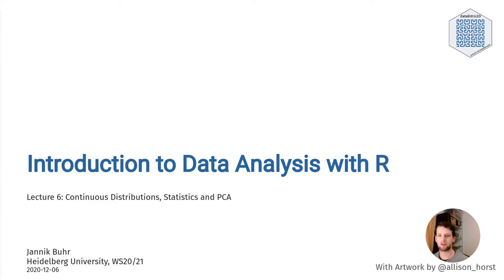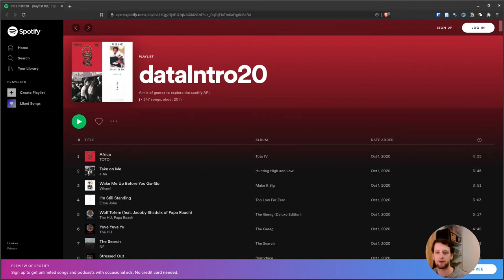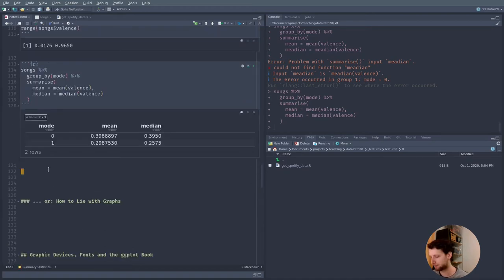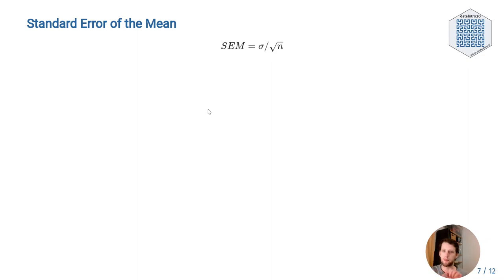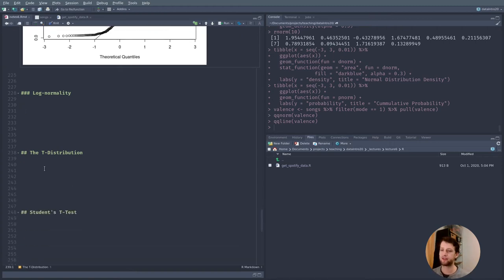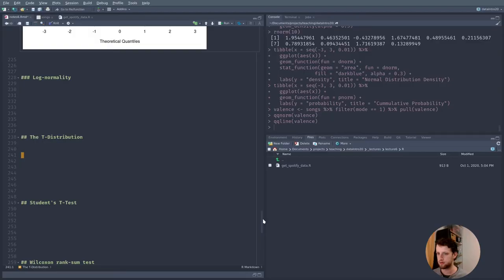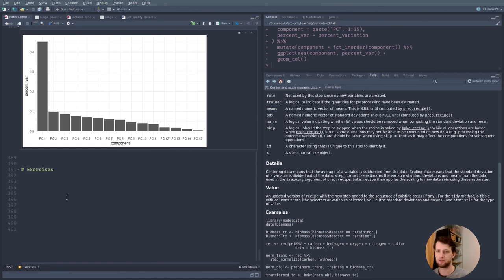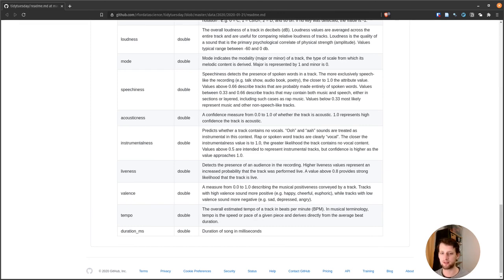dataIntro20 — Lecture 6: Continuous Distributions, Statistics and PCA